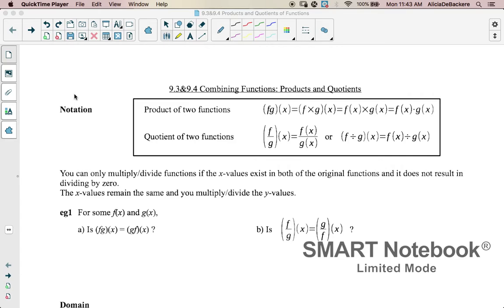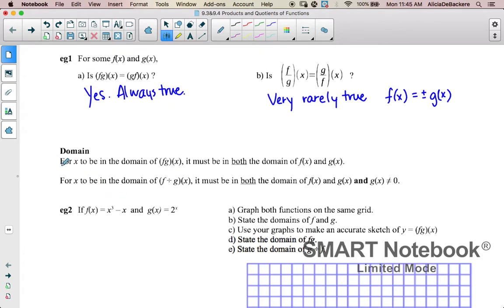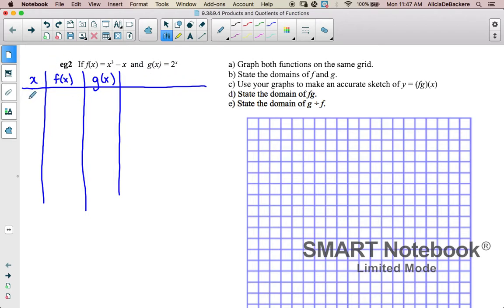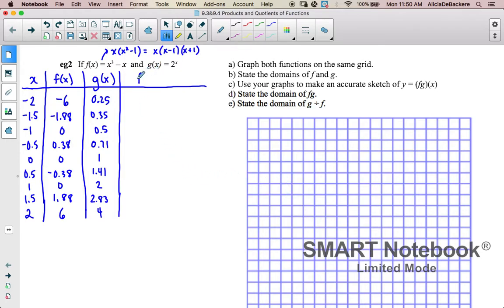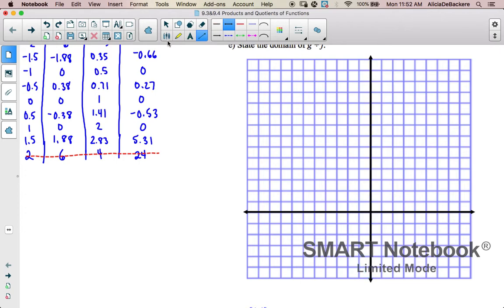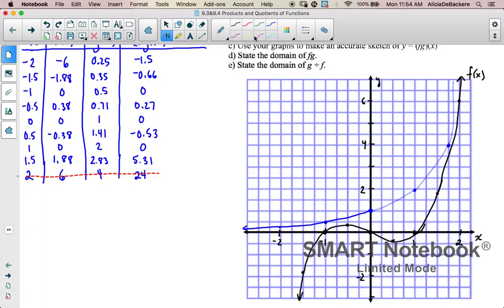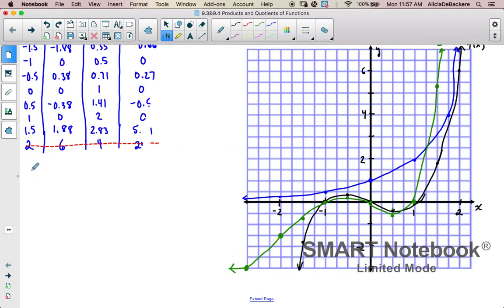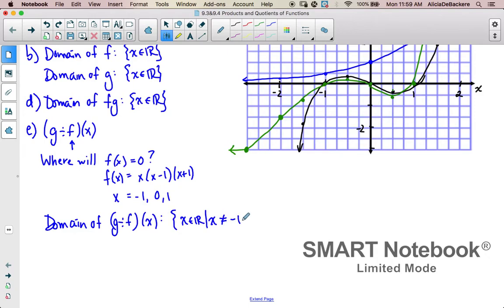9.3&9.4 Products and Quotients of Functions